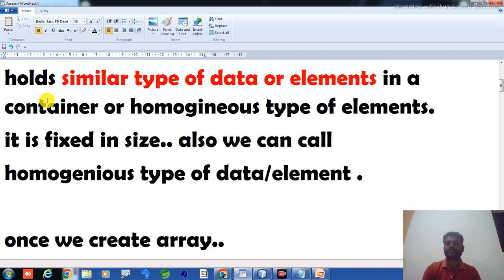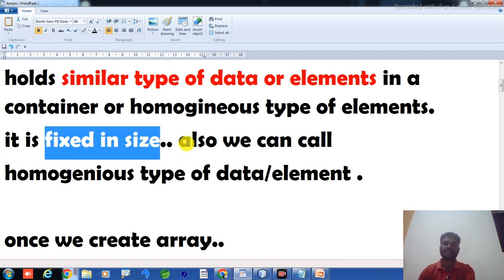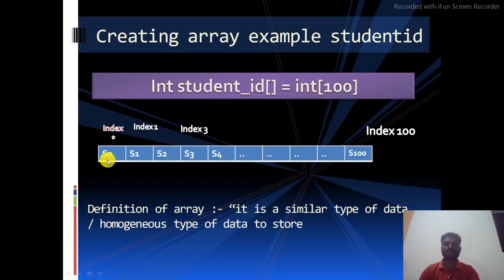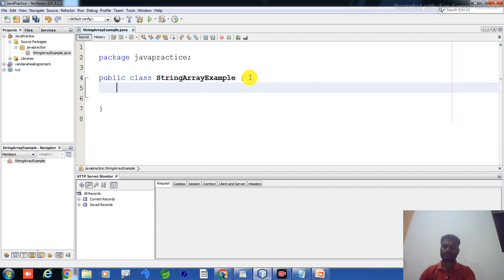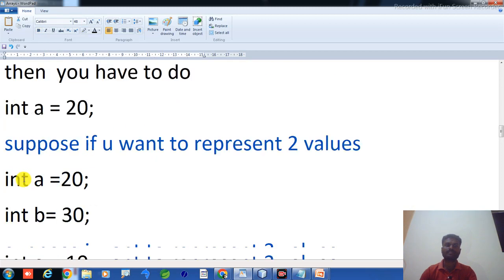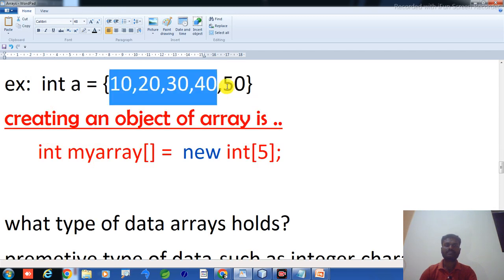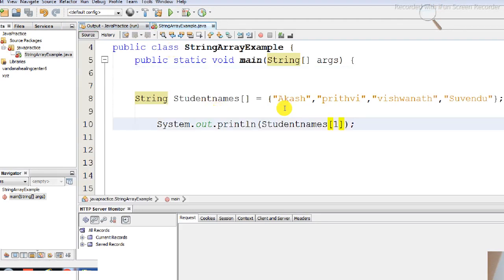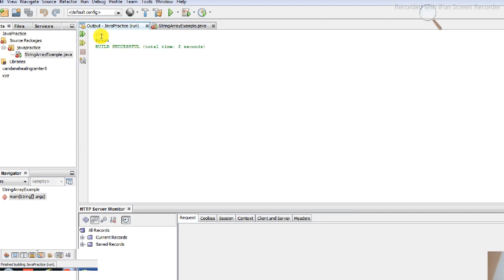String In Array || Array In Java part 2 || java Tutorial for Beginners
Hello Guys in this Video you are going to learn String in Array with practical example.
what is array and why array in java and what is String value in Array i have explained very clearely.So that you can understand easily.